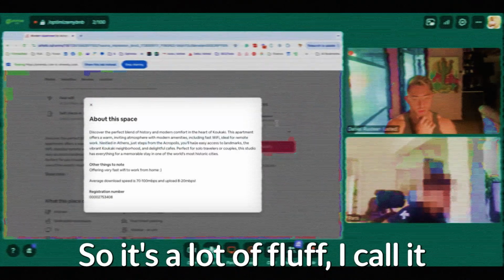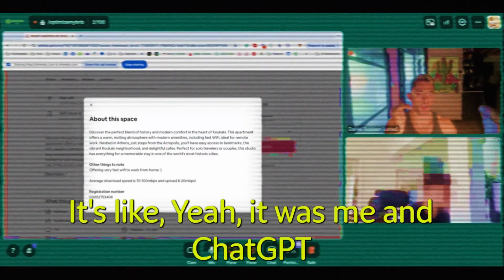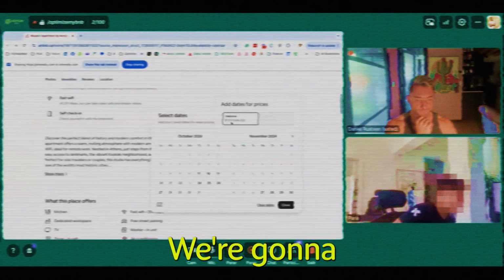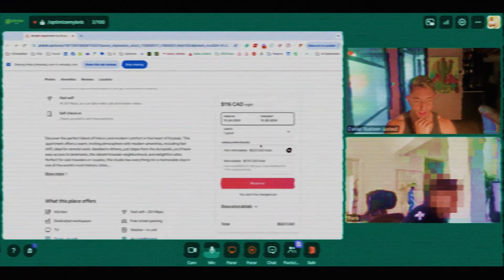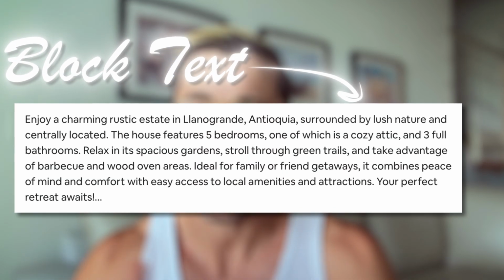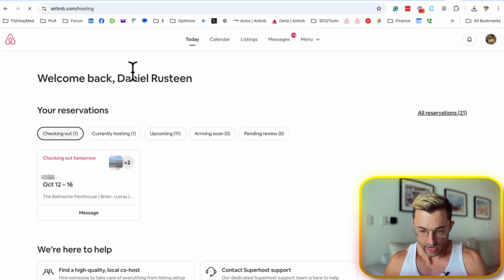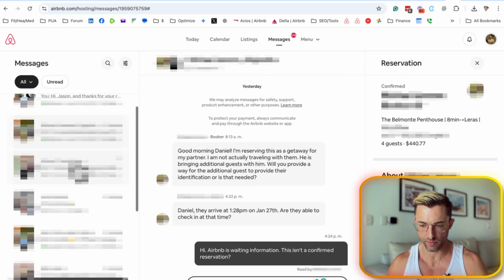STOP Using ChatGPT For Your Airbnb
After ONE single change to my Airbnb listing description, my bookings went up.

🚨 3 Biggest Mistakes Airbnb Hosts Make (And How To Fix Them)

MY BOOKS:
📖 Profitable Properties
Was -$16.99- | *NOW $12.51*
★"Hands down the best book on the market"

📖 Optimize Your Bnb
Was -$21.00- | *NOW $11.99*
★"...your book is my bible!"

0:00 Introduction
1:00 Hierarchy & Bullet Points
1:39 Explanations & Reviews
2:18 What I Use
3:23 A Gift For You